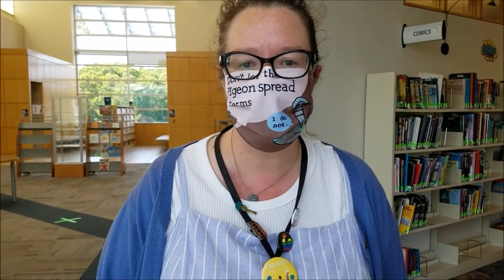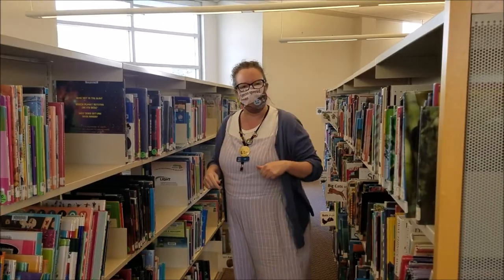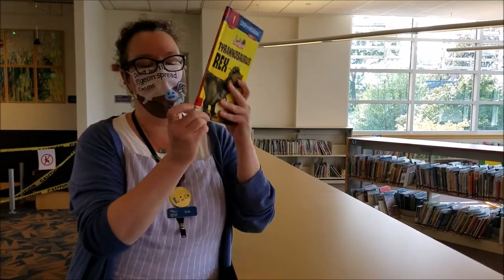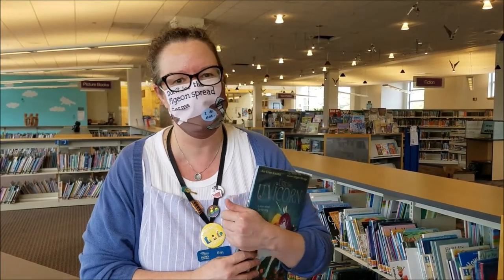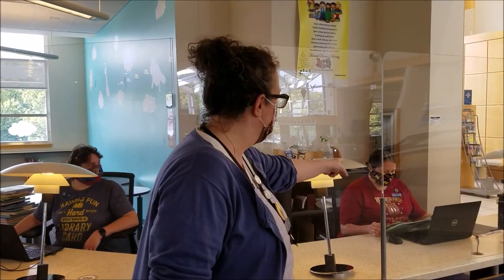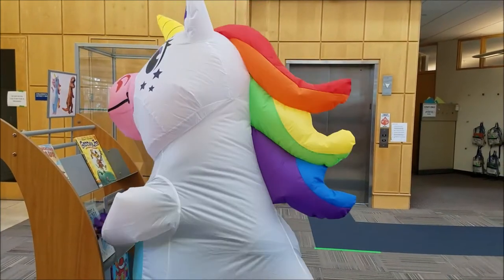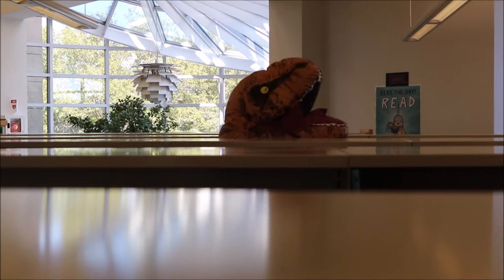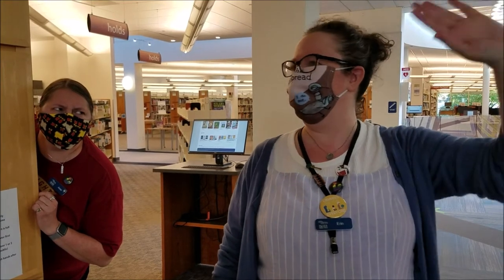A Virtual Tour of the Children's Department at Herrick District Library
A very special virtual tour featuring some of your favorite staff members at Herrick District Library Main and some extra special guests!